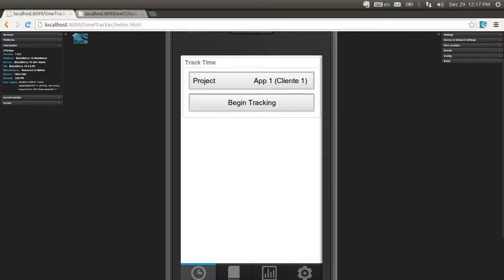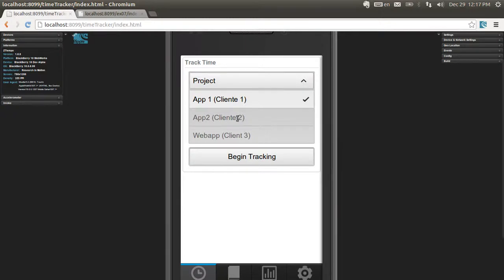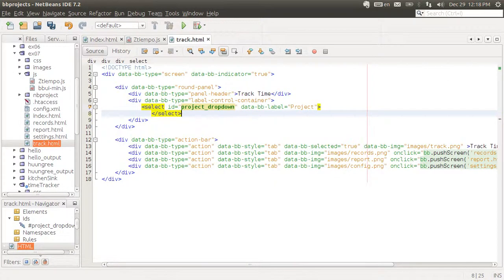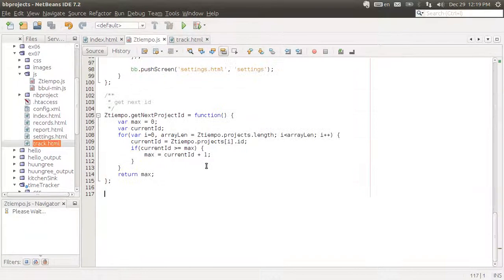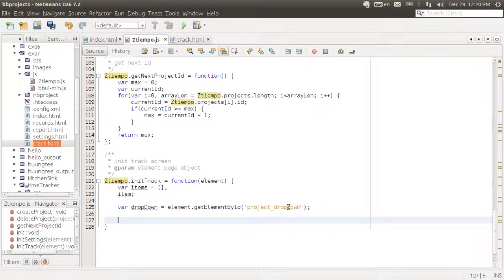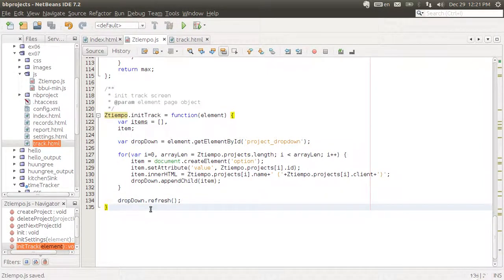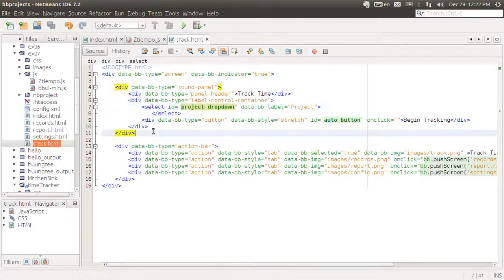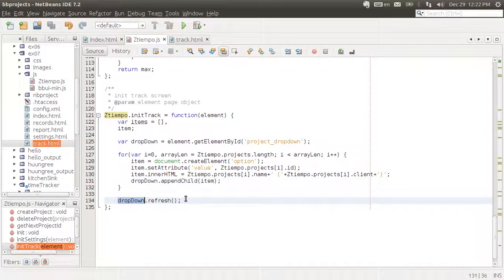BlackBerry 10 HTML5 Apps 10 - DropDown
In this video we add the dropdown element in our project.